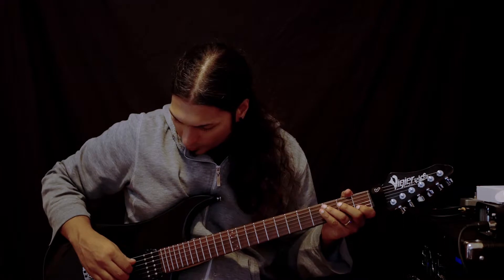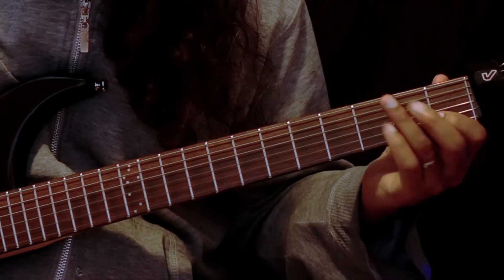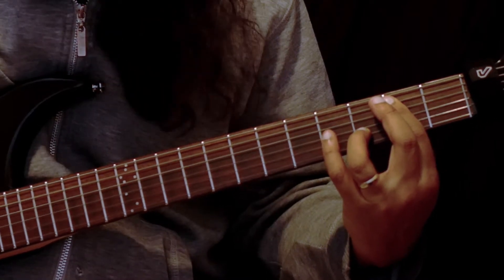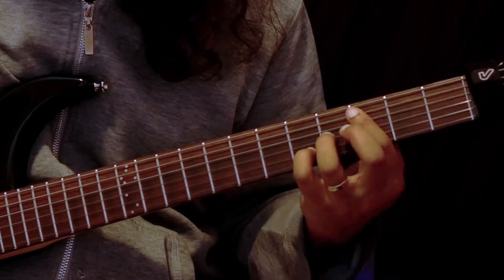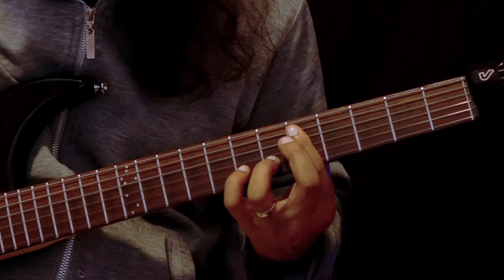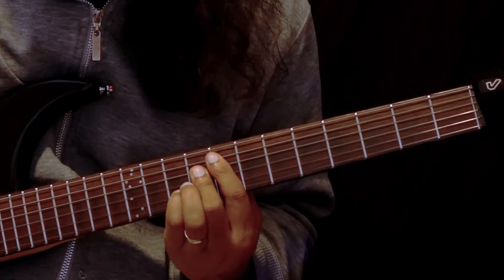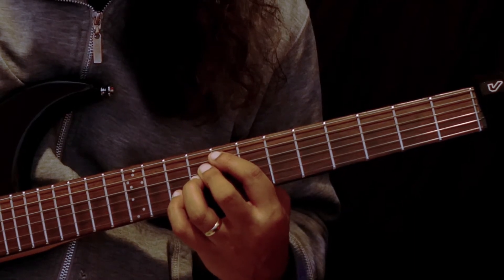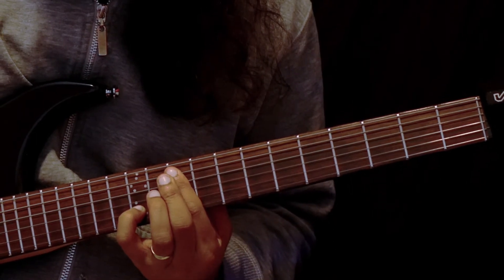Quartal Harmony | 4 note chords | Chord of the day 315